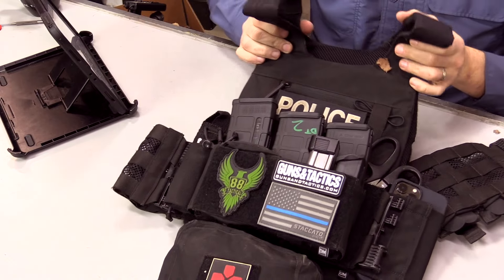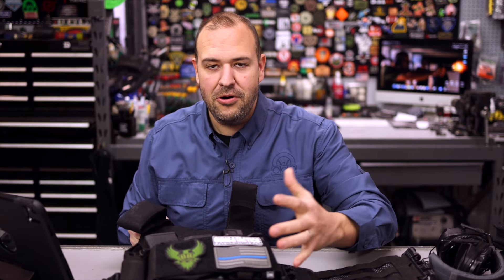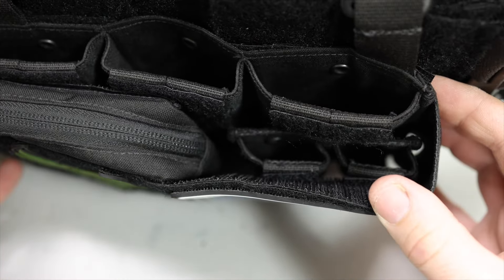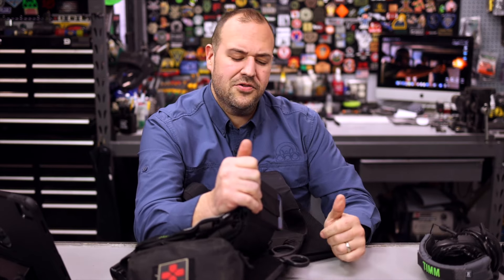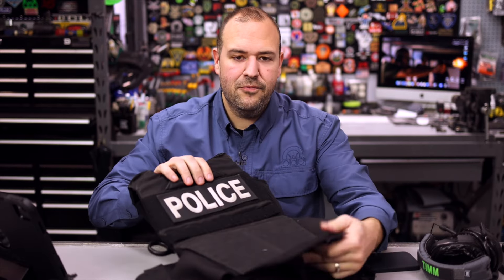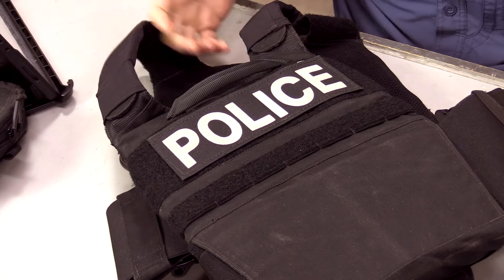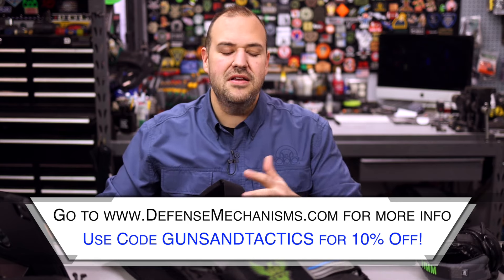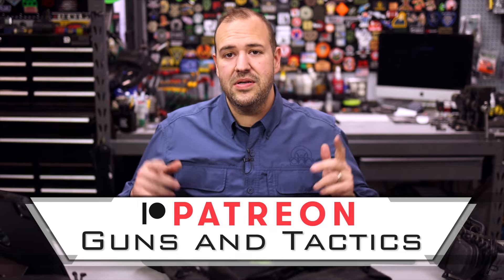Defense Mechanisms MEPC Plate Carrier Review - Best Plate Carrier On the Market?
We review the modular high quality plate carrier from Minnesota’s own Defense Mechanisms. This carrier offers build quality second to none, and endless options for configuration for whatever your needs may be. The other great aspect is the guys behind the products are real deal folks who use gear and make it right. I have been very impressed using this carrier, check out the video for up close details, my set up and more information.

00:00 – Intro
00:20 – Background with the MEPC/Basic Info
02:00 – Cummerbund
02:41 – My MEPC Setup
03:03 – Mag Carriers
03:27 – Admin and Pistol Pouches
03:37 – The wrap
04:09 – Medical Pouches
05:18 – Tourniquet Sleeve
05:35 – Shears Holder
06:06 – Radio Holder
06:35 – Top Front Admin Pocket
06:51 – Radio Mic Loop
07:06 – Strap Pads
07:38 – Other Molle Pouches, light, dump pouch
08:08 – Carrier and Plates Sizes
08:20 – Armor Plate Compartment
09:15 – Back of the Carrier
09:45 – Inside of Carrier
10:51 – Overall Build Quality
11:30 – Pricing and Availability
11:50 – My experience and comparing to other PCs